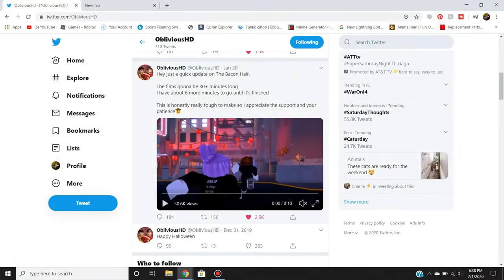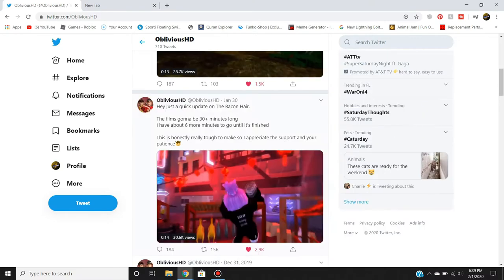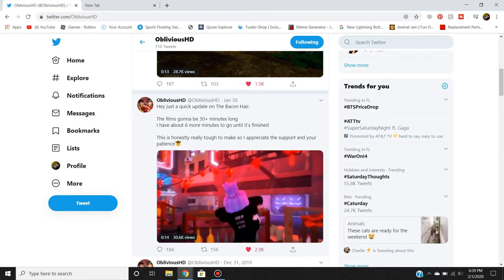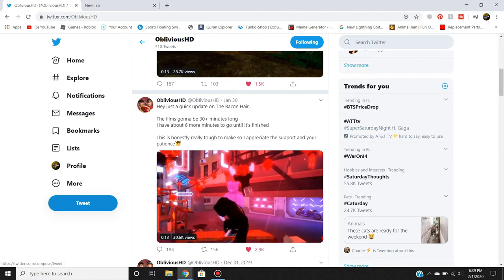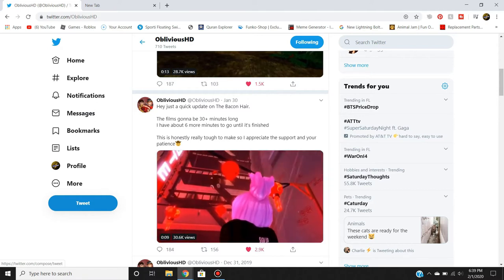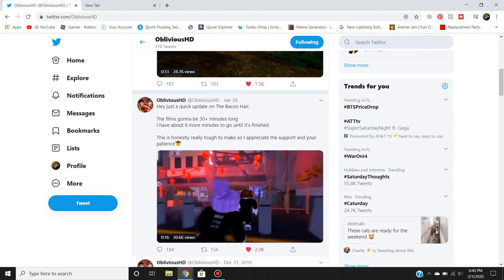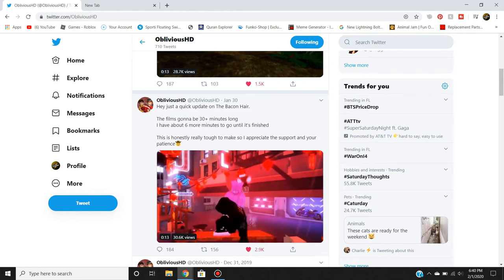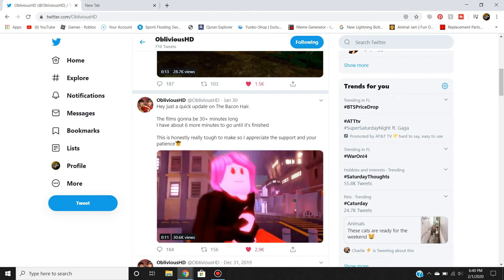The Bacon Hair - A New Roblox Movie New Clip Reaction!!!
Hey guys! I hope you enjoyed today's video, give a LIKE👍 if you want to see more of me Doing Reaction.